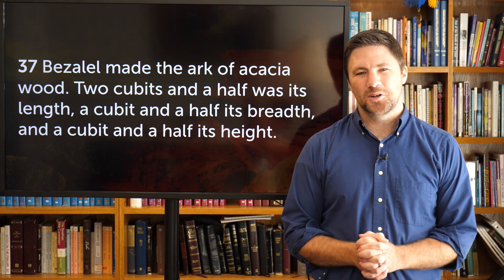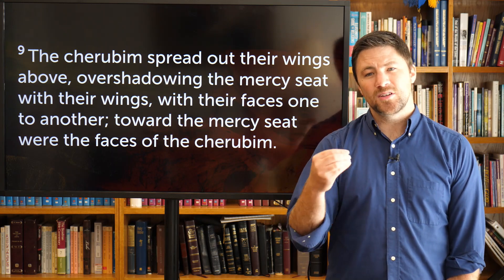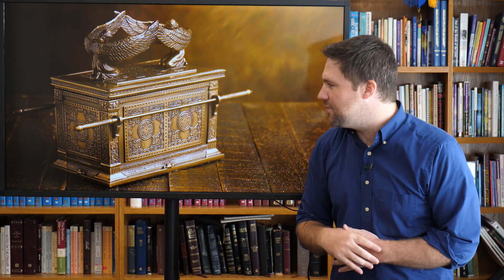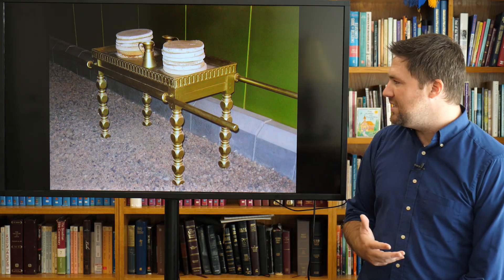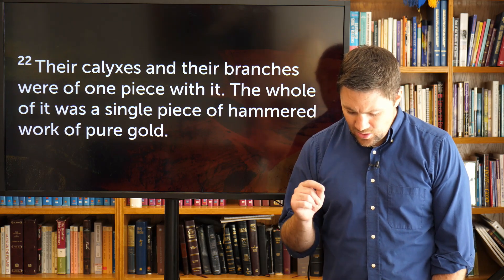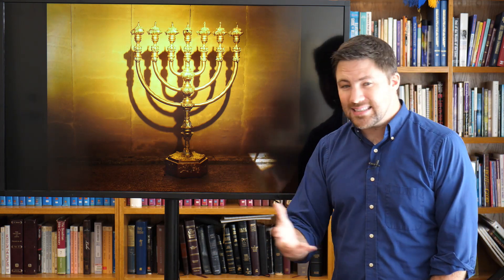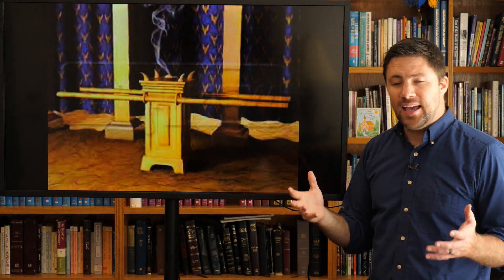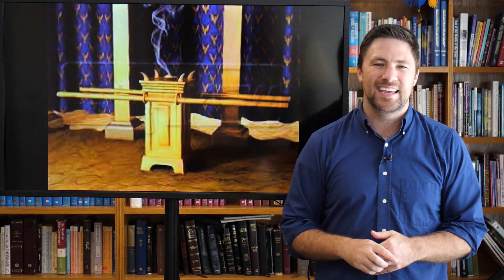Exodus 37 | Dr. Joel Hastings | Extra Exodus Part 2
Join Pastor Joel as we study through the book of Exodus. Today we are taking look at Exodus 37 and how Jesus shines forth in the tabernacle.